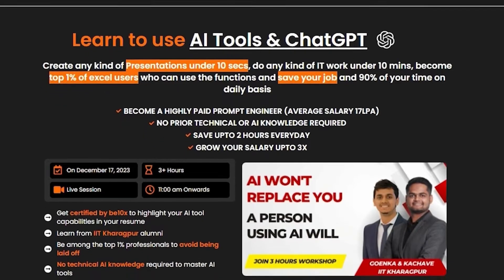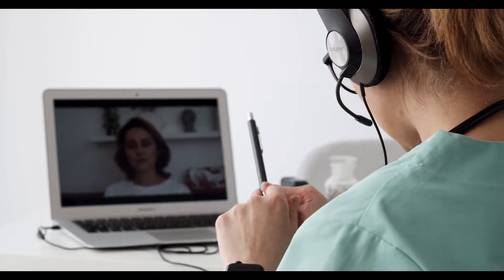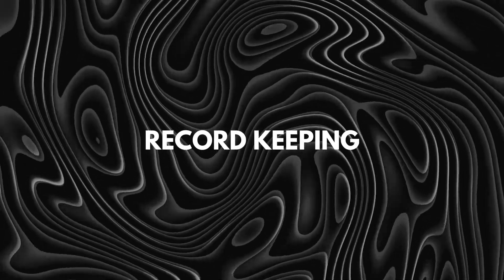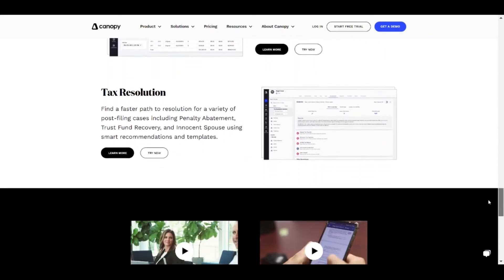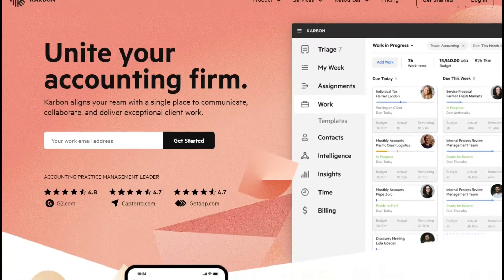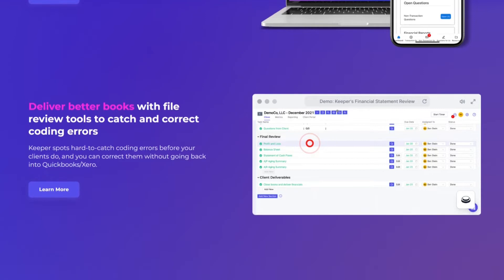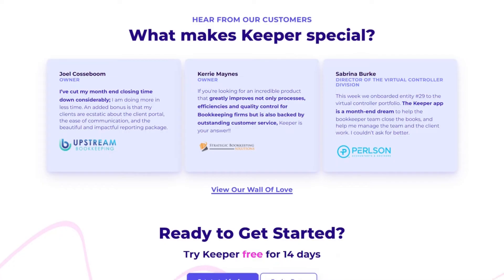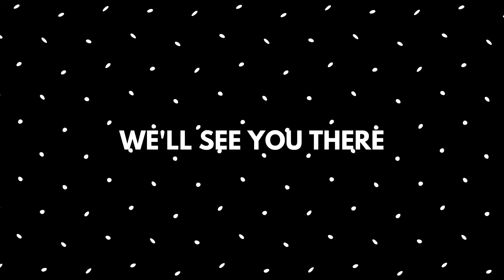Top 5 Best AI Tools for Accountants! AI for Accounts | Be10x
*Elevate your accounting practice with cutting-edge AI tools. Discover the top 5 AI solutions for accountants now and transform your financial analytics and reporting by joining Be10x's ChatGPT Workshop!* -

Discover the 'Top 5 AI Tools for Accountants: Revolutionize Your Accounting Practice | Be10x,' a definitive guide for accountants and financial professionals looking to enhance efficiency, accuracy, and decision-making in their practice. This video is meticulously crafted to introduce the most innovative AI tools that are transforming the accounting industry. From automating routine tasks to providing advanced analytical insights, these AI solutions are set to redefine the standards of accounting.
What You Will Learn:

- Essential AI Tools for Accountants: Dive into the top AI technologies reshaping accounting, including their key features and benefits.
- Automation and Efficiency: Explore how AI tools can automate bookkeeping, tax preparation, and financial reporting, freeing up valuable time for strategic planning.
- Advanced Analytics for Decision Making: Understand how AI enhances financial analysis, forecasting, and risk assessment, empowering accountants with deeper insights.
- Integration into Your Accounting Practice: Practical tips on integrating these AI tools into your existing workflows to maximize productivity and client satisfaction.
By embracing these top AI tools, accountants can not only streamline their operations but also offer more value to their clients through precision and strategic advisory services. Whether you're a seasoned accountant or just starting in the field, this video will equip you with the knowledge to leverage AI in transforming your accounting practice.

Step into the future of accounting with the 'Top 5 AI Tools for Accountants.' Watch now to start leveraging AI technology in your practice and stay ahead in the rapidly evolving field of accounting.